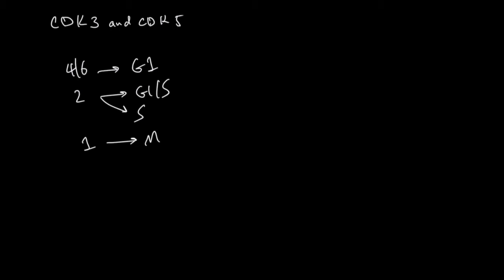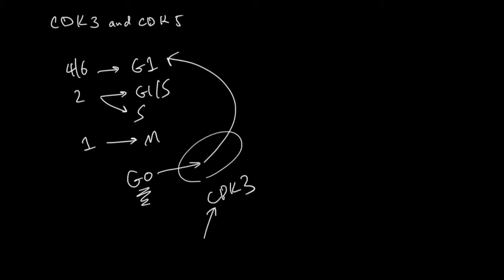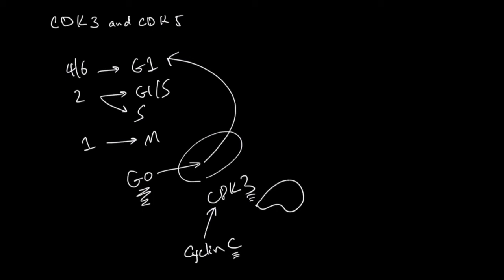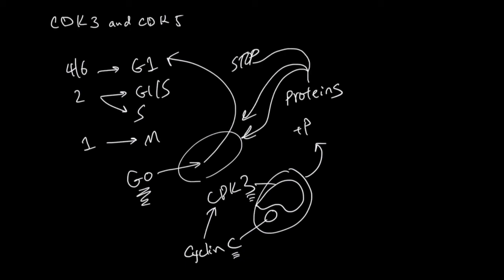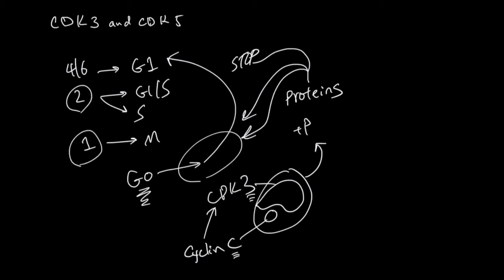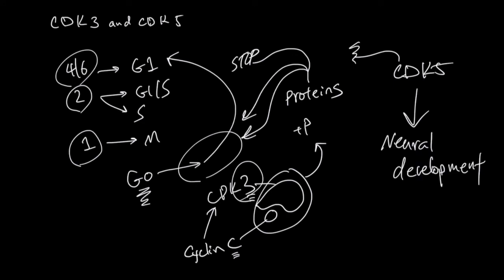CDK3 and CDK5